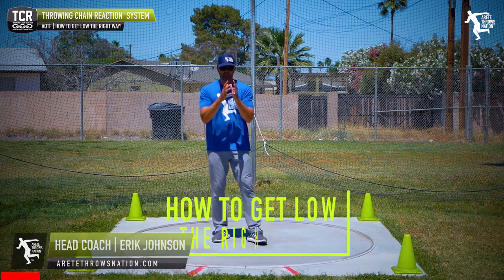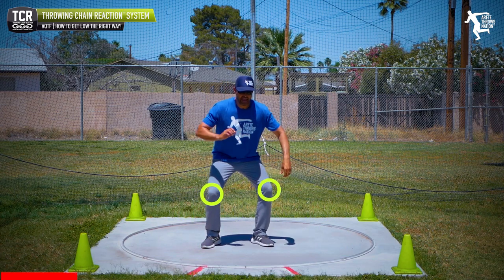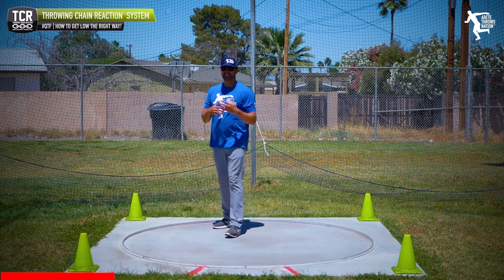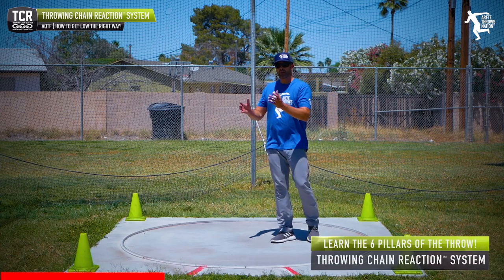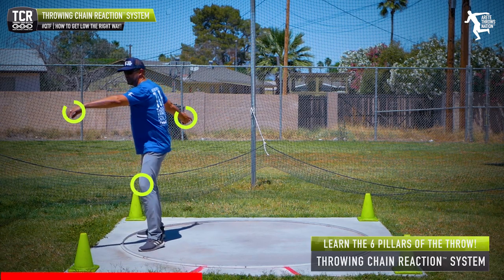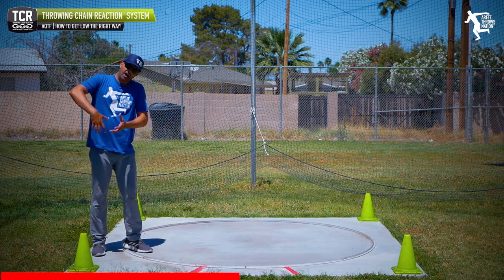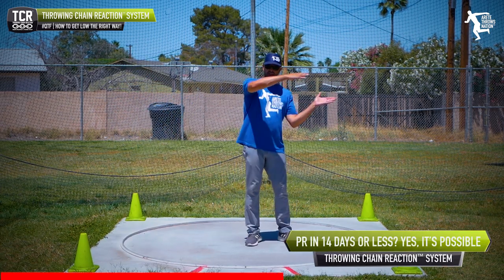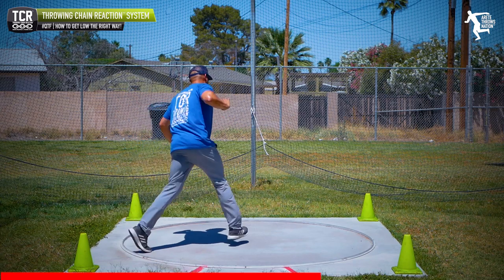⚡⚡ QTF - GET LOW THE RIGHT WAY 💯 (DISCUS AND SHOT PUT) 🔝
GET LOW THE RIGHT WAY  - (DISCUS AND SHOT PUT)
SIMPLIFY THROWS TRAINING. Throwing Chain Reaction™ System (TCR™)!!